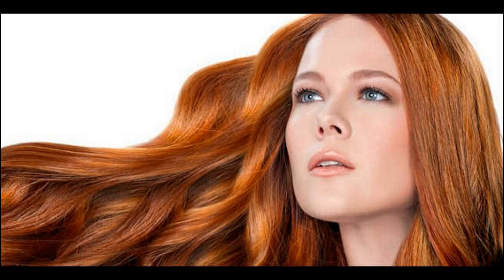Wella Koleston Perfect Is Best Permanent Red Hair Dye Available Shades- Usage Directions